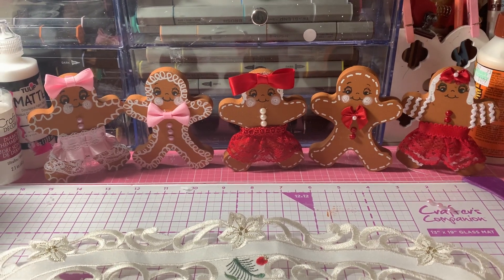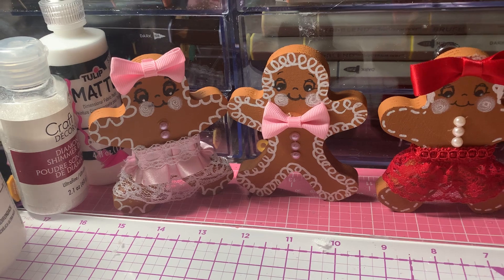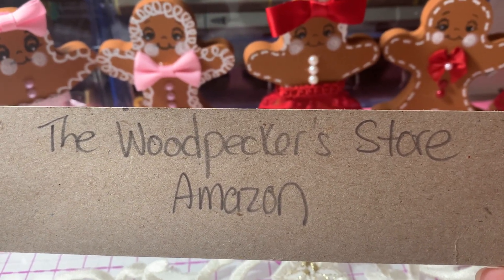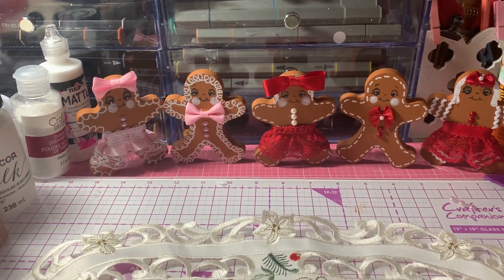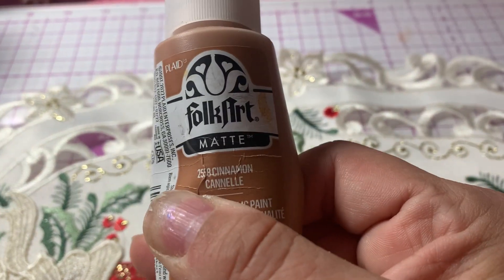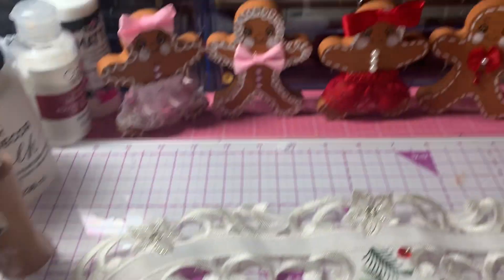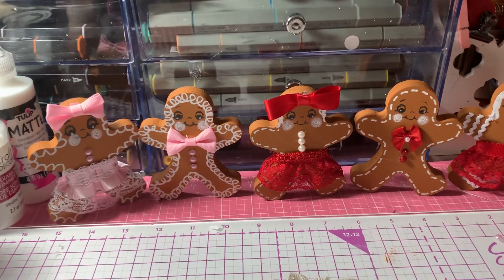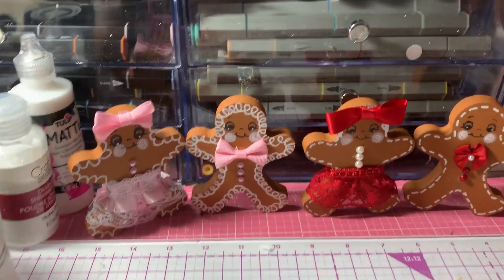Chunky Wood Gingerbreads!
Hello crafty friends! Tonight I'm sharing some wood gingerbreads I made using these pieces from The Woodpecker's Store on Amazon. I painted them up and decorated them using items from my stash . Let me know which couple you like best! I'll be making some more with my next order!